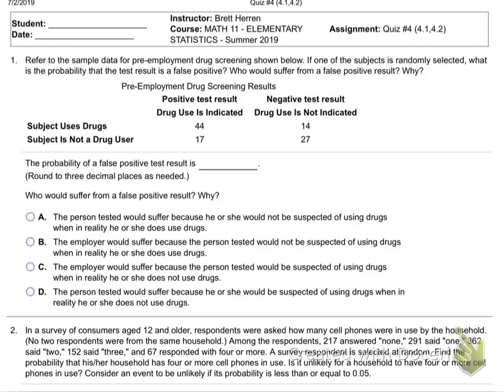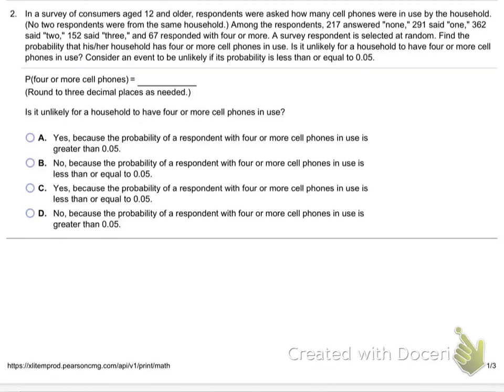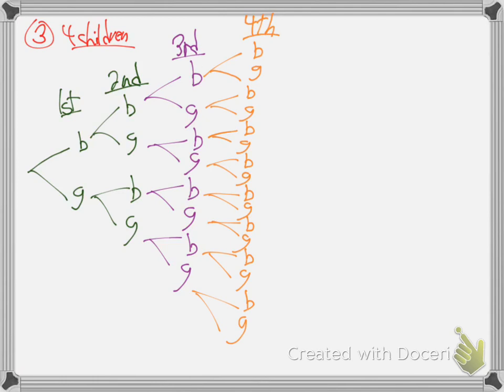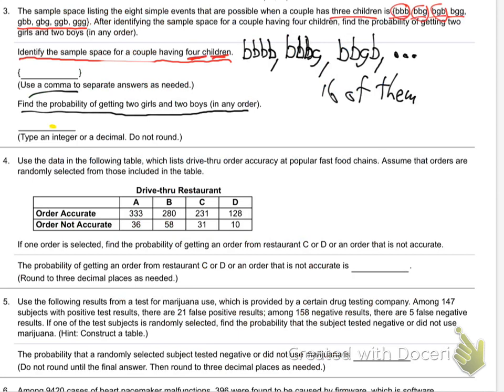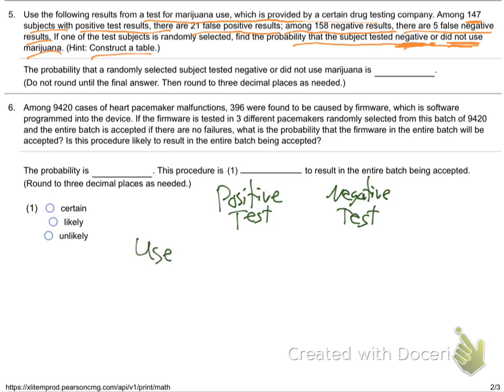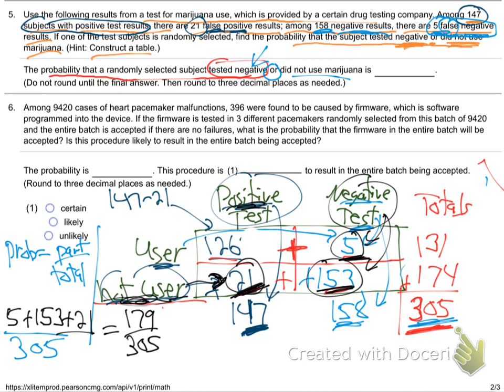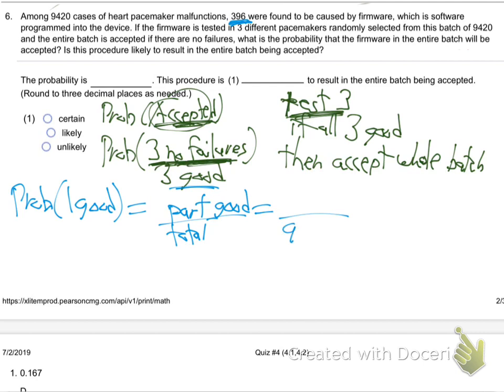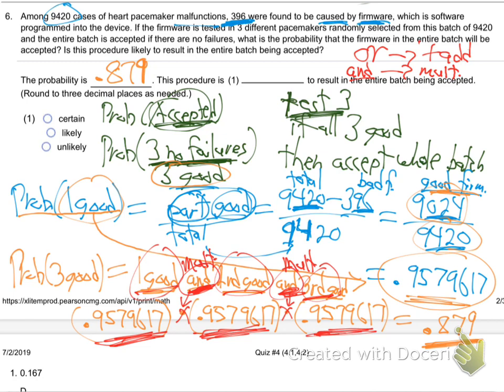m11-quiz ch 4-part 1